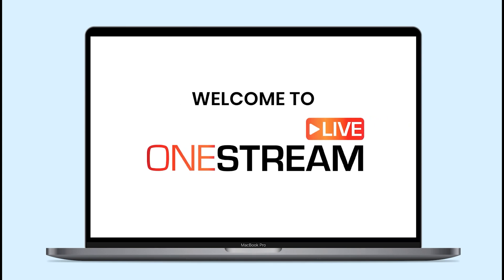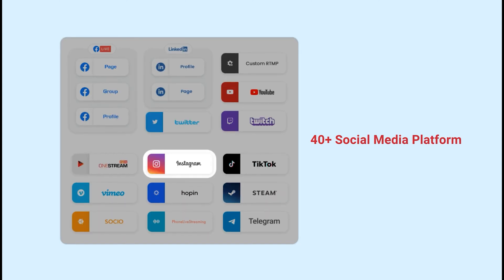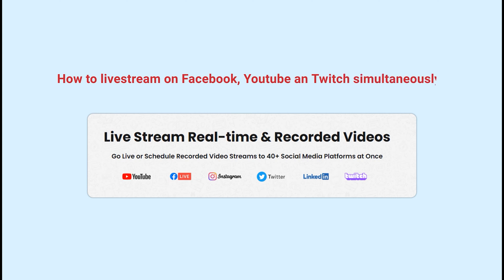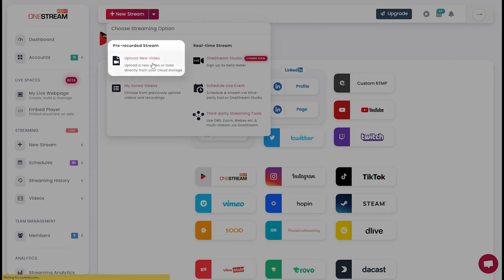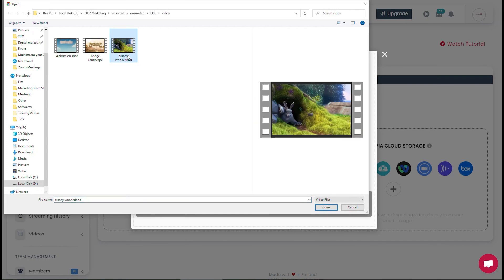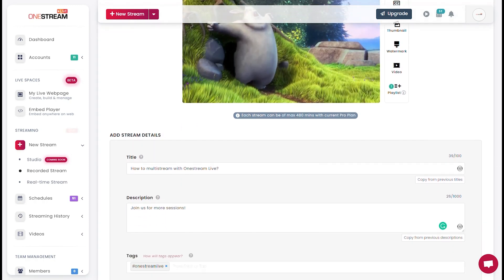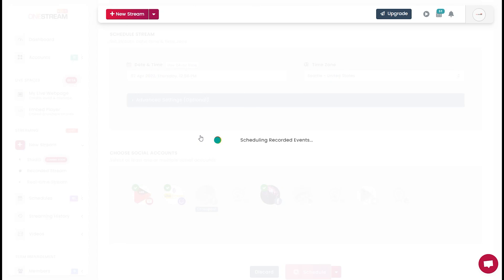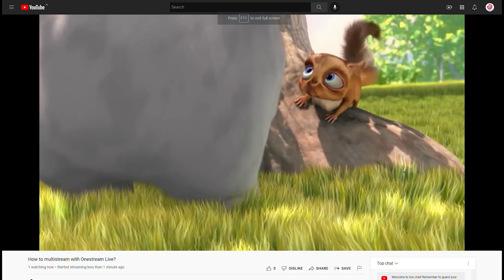Live Stream Pre Recorded Videos to Facebook, YouTube & Twitch Simultaneously -Tutorial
Learn about multistreaming and simulcasting your pre-recorded videos to Facebook Live, YouTube, LinkedIn, Instagram, LinkedIn, Twitter, Twitch, Mixer, Smashcast, or any Custom RTMP?

OneStream is a cloud solution that helps you live stream Pre-Recorded, Studio, and third-party RTMP sourcing live streaming on 40+ social media platforms at the same time.